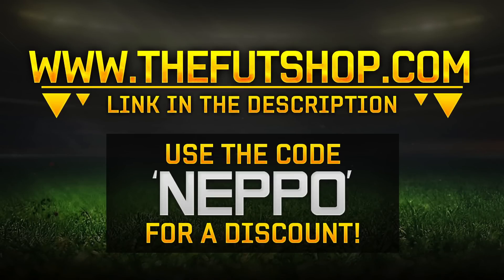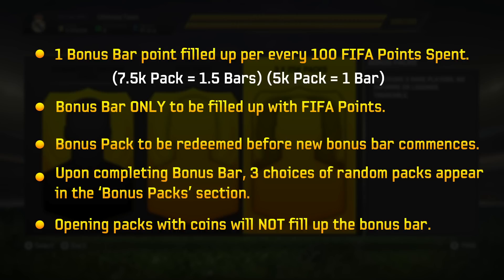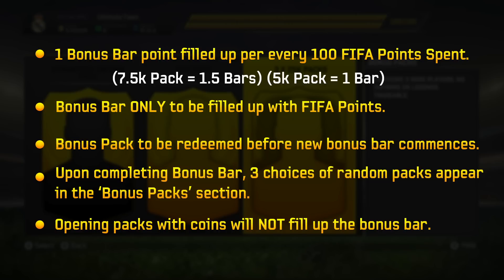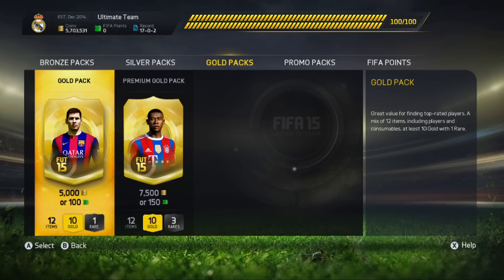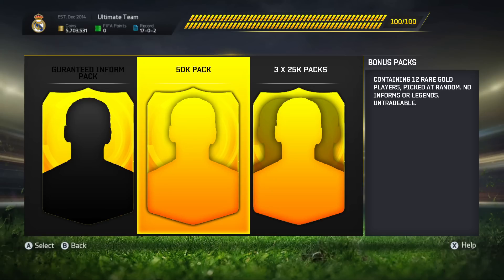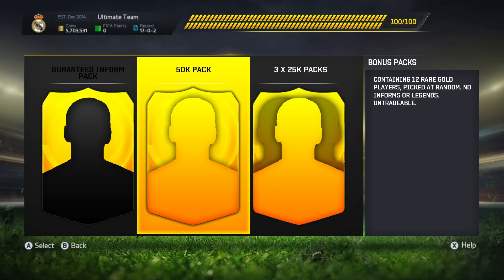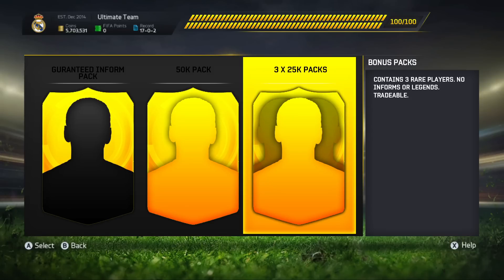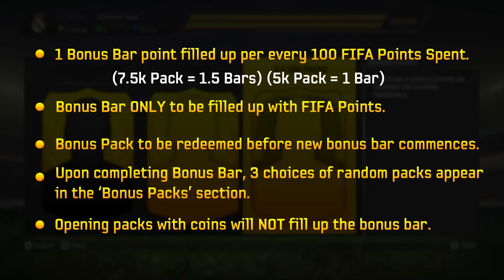THE BONUS BAR! - FIFA 15 Ultimate Team